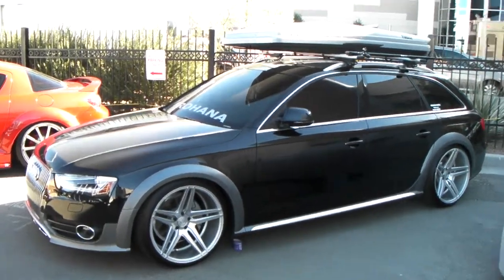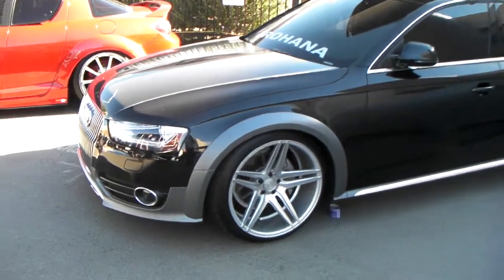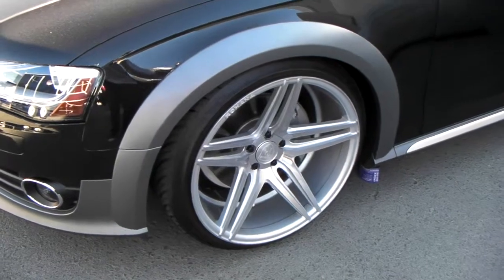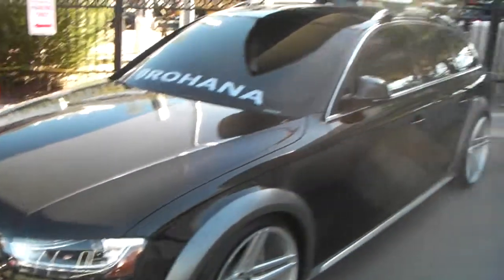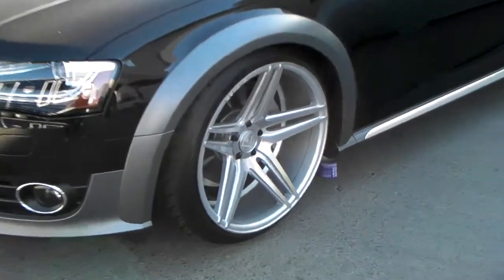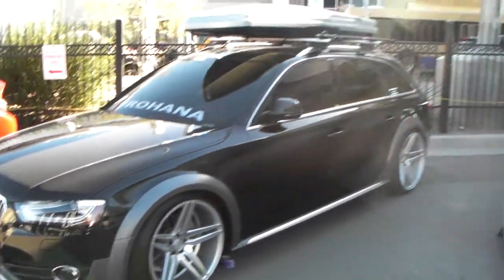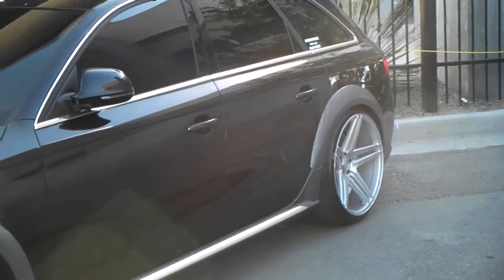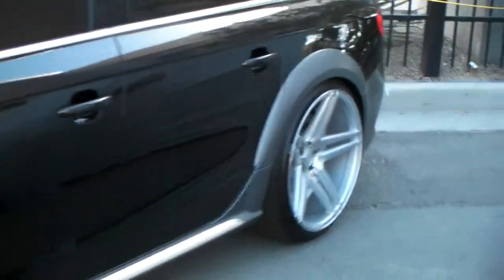DUBSandTIRES.com 20" Staggered Rohana 5 Split Spoke Concaved Audi Hatchback Hallandale Miami